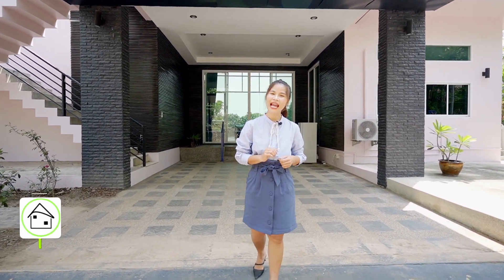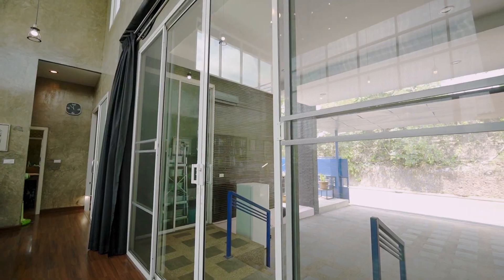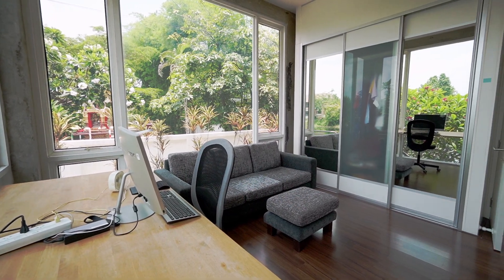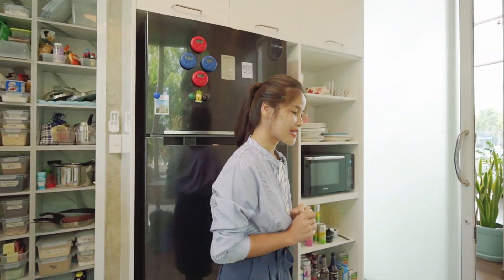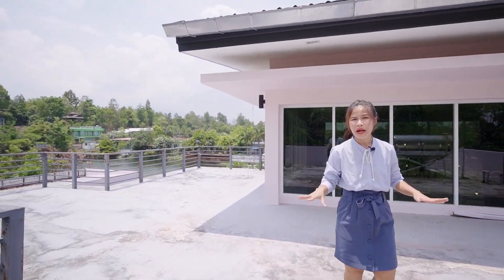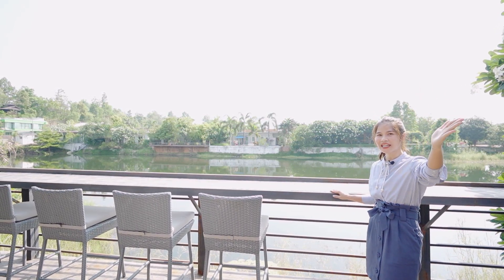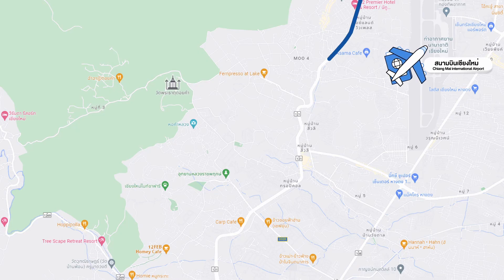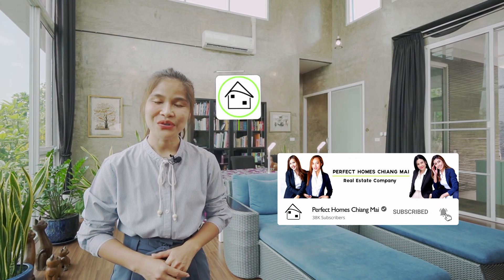Stunning House for Sale in Doikham Hillside 2 | Lakeside Living | Serene Landscape | 6,990,000 THB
Presenting a stunning house for sale in the highly sought-after "Doikham Hillside 2" community, located in Nam Phrae/Hangdong near the Grand Canyon. This remarkable residence offers a serene lakeside living experience and boasts approximately 165 sqm of living space, making it an ideal home for those seeking both comfort and style. The asking price for this exceptional property is 6,990,000 baht.

Key Features:

 - Spacious Bedrooms: The house features three spacious bedrooms, providing ample space for relaxation and privacy.

 - Well-Appointed Bathrooms: With 2.5 well-appointed bathrooms, this house ensures convenience and comfort for all residents.

 - Expansive Living Room: The living room area is generously sized, offering a versatile space for entertaining guests or spending quality time with family.

 - Stylish Kitchen: The separate kitchen boasts a stylish Western fitted design and comes equipped with modern amenities, including a built-in oven, dishwasher, fridge freezer, ceramic hob, and extractor fan.

 - Optimal Comfort: The living room is equipped with three air conditioning units, ensuring optimal comfort throughout the year. Additionally, the entire house features a total of eight air conditioning units.

 - Roof Terrace: The house features a flat roof with convenient stairs leading to a 70 sqm roof terrace, providing a perfect spot for relaxation and enjoying panoramic views.

 - Utility Fees: The utility fees for this house are very modest, amounting to 1,368 Baht per month, paid annually in January.

Location Highlights:

 - Proximity to International Schools: The esteemed Panyaden International School is just a 6-minute drive away. Sunshine Kindergarten, Meritton British International School, and Montessori International School, Kad Farang are all within a 10-minute radius. Grace International School and Lanna International School, along with BigC and Makro shopping centers, are conveniently situated only 15 minutes away.

 - Easy Access to Central Airport: The house is located just a short 20-minute commute from Central Airport, ensuring convenient travel access.

Embrace a tranquil lakeside lifestyle while enjoying proximity to renowned educational institutions, shopping centers, and other amenities in the desirable "Doikham Hillside 2" community. Don't miss out on this exceptional opportunity to make this beautiful house your new home.

To view or request more information about this property, please contact PERFECT HOMES CHIANG MAI.

REF: NP063
00:00 Introduction
01:52 Exterior of the House
02:38 Living Area
03:53 Bedroom 2
04:28 Common Toilet and Bath
04:48 Kitchen Area
05:40 Master's Bedroom
07:21 Roof Terrace
08:14 Guest House